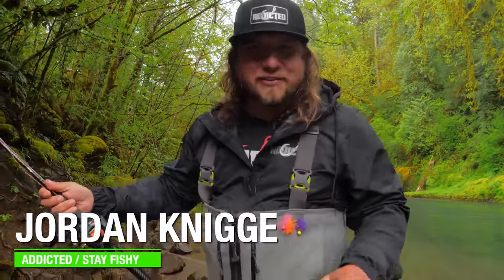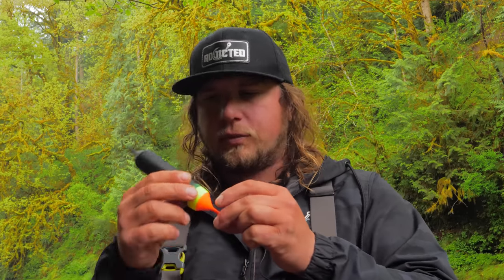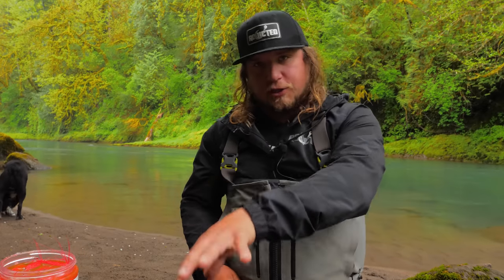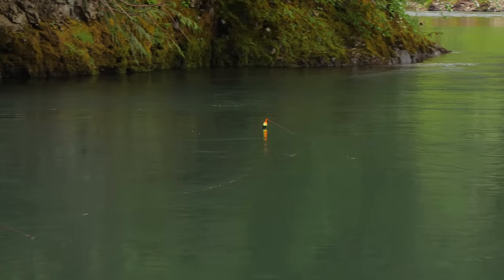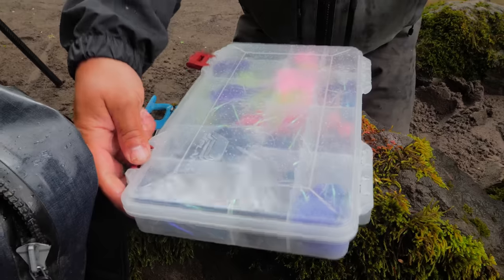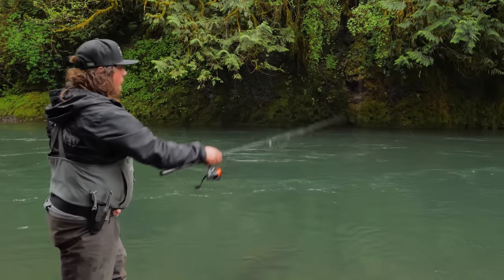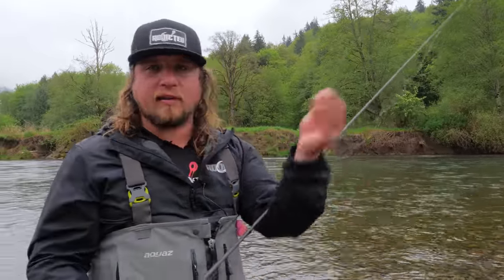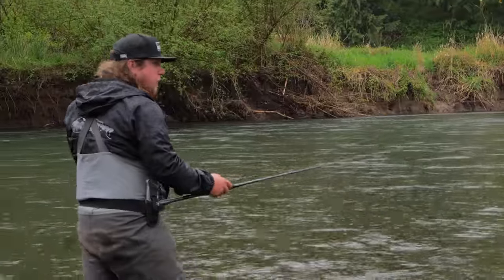BEST 3 Tactics For Catching SALMON In Smaller Creeks & RIVERS. (Tributary Salmon Fishing HOW TO)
In this exciting video, we dive into the realm of catching salmon in smaller creeks and rivers, unveiling the top three tactics that will surely take your fishing game to the next level.

First up is Float Fishing for Salmon, a tried and true technique that allows you to present your bait or lure precisely where the salmon are hiding. Jordan from Addicted Fishing will guide you through the setup, providing invaluable insights on bait selection, rigging, and effective casting techniques.

Next, we explore the art of Spinner Fishing for Salmon. Jordan is going to dive into the exciting world of Twitching Jigs for Salmon. Discover the intricacies of jigging techniques, as we demonstrate how to mimic the erratic movements of wounded baitfish to trigger aggressive strikes from salmon. Our expert will walk you through the best jig designs, color choices, and presentation methods to maximize your success.

Last but not least, Join us as we reveal the secrets of selecting the perfect spinner, understanding the intricate nuances of retrieval speeds, and mastering the art of enticing strikes from even the most elusive salmon. Get ready to witness the thrill of hooking into these majestic fish!

Whether you're a seasoned angler or a beginner looking to expand your skills, this video is packed with invaluable information and practical demonstrations to help you land that prized salmon in smaller creeks and rivers.

▶ Keep Up To Date With Us In REAL TIME!

Addicted Fishing
7509 South 5th St. STE 102